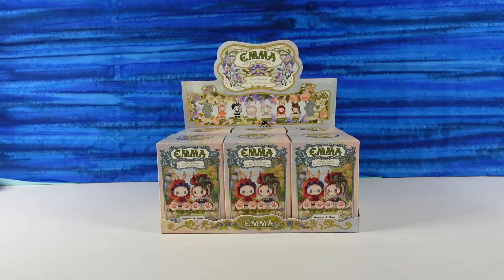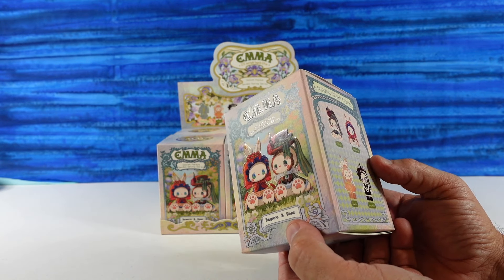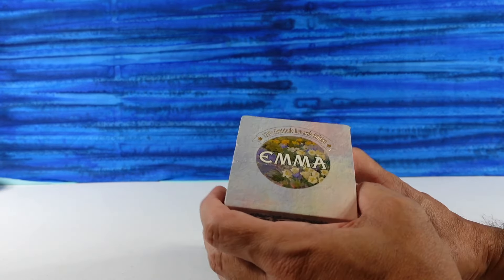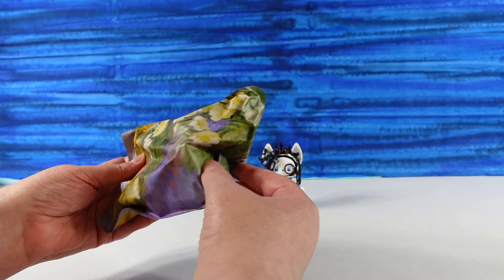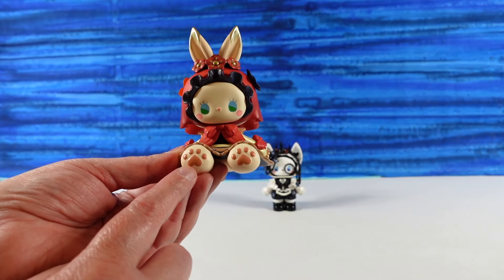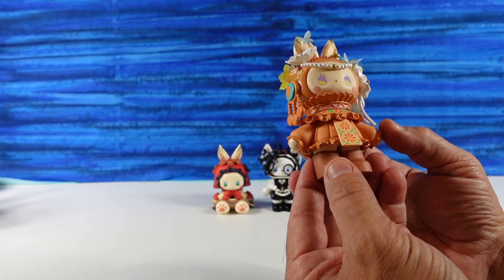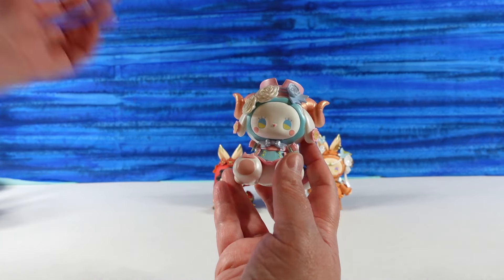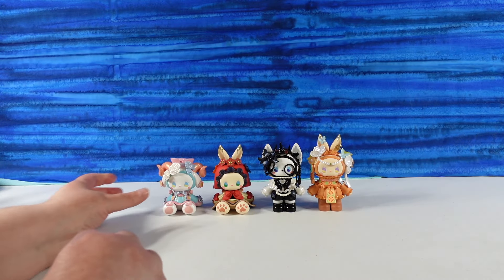Emma Secret Forest Garden Dating Series Blind Box Figure Unboxing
Today we are opening up Emma Secret Forest Garden Dating series blind box figures. There are 7 to collect including the chase figure. These are so amazing. Which one did you like the best?

**Thank you to Lucky Emma for sending these to us as a gift.  All opinions expressed are our own.**